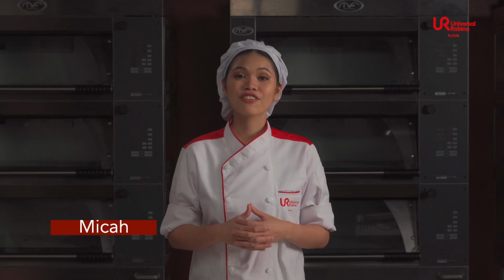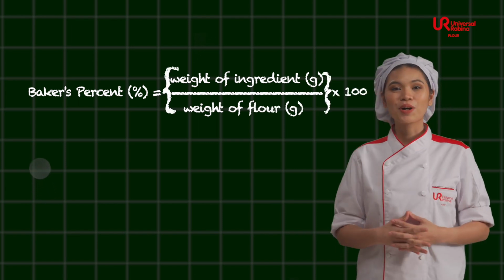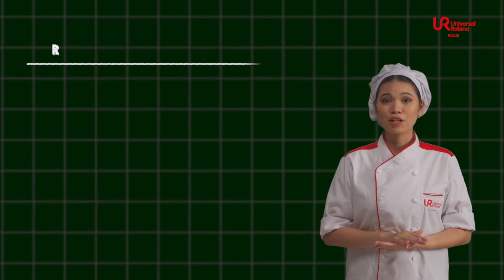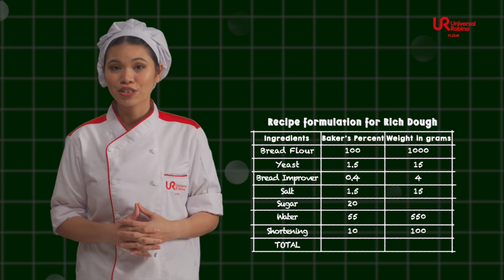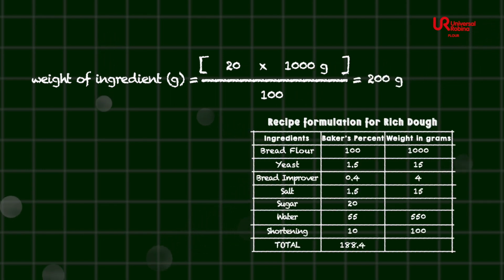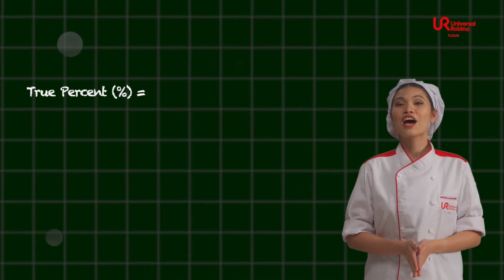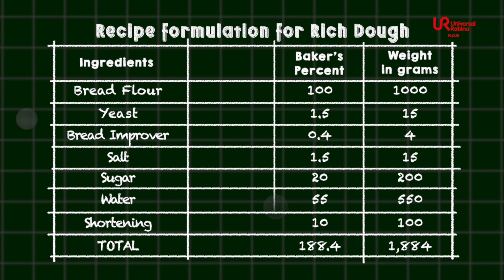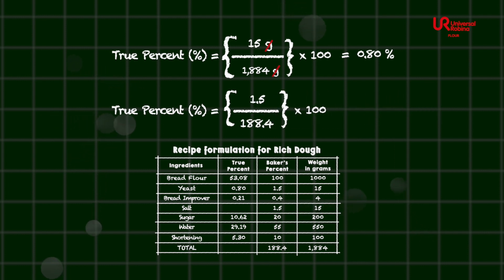EP14: Bakery Math - Baker's Percent & True Percent | URC Flourish Pilipinas: Baking with Experts